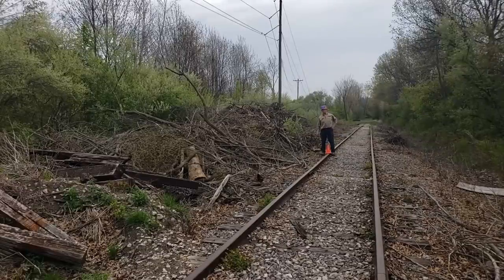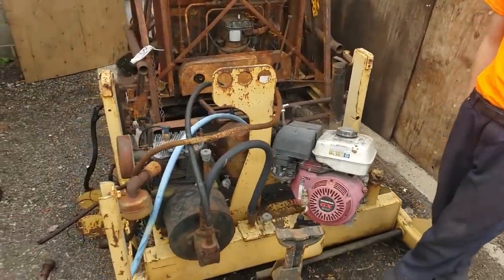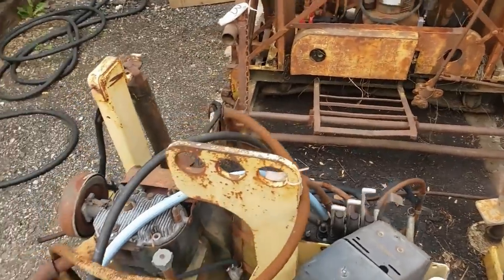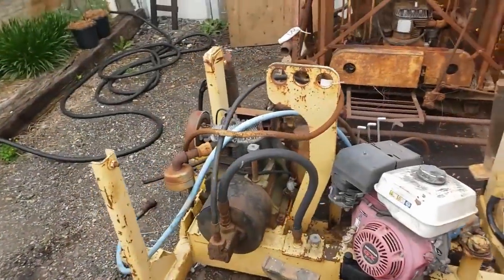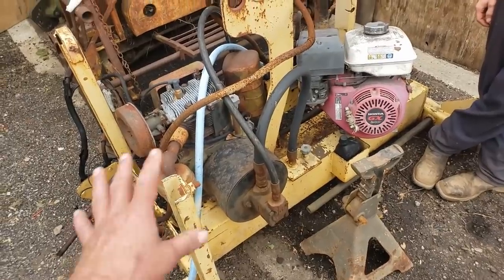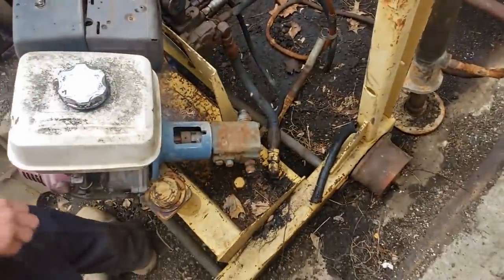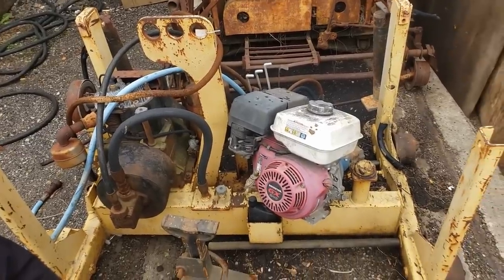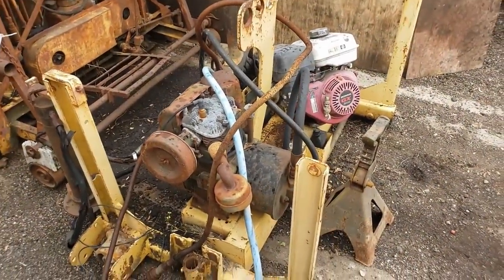I bought an Abandoned Railroad! So next I bought some abandoned railroad Equipment!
Brian and Graham start the rebuild on the new tie remover.  Terminal Railroad. MOW Equipment.  Wisconsin engine.  Talk less, work more!